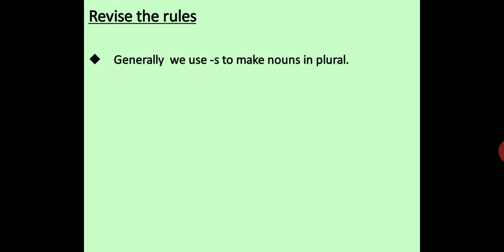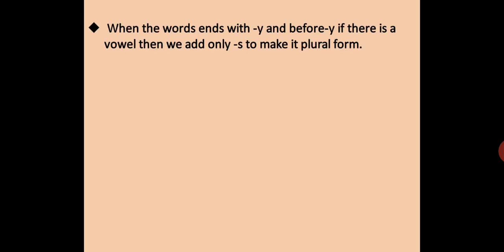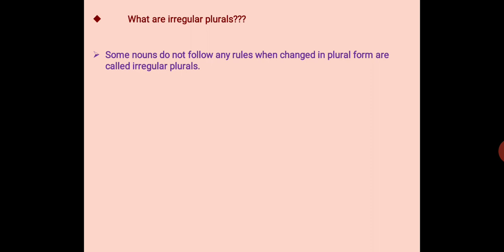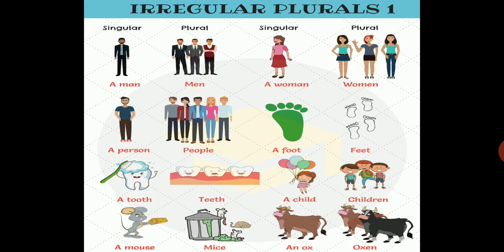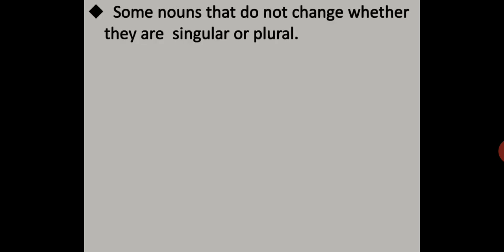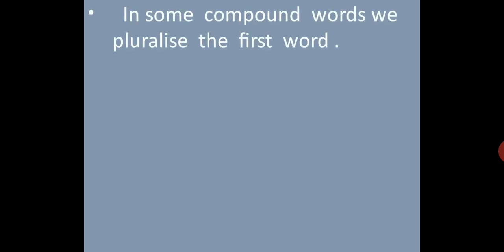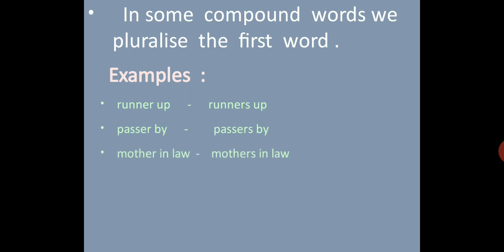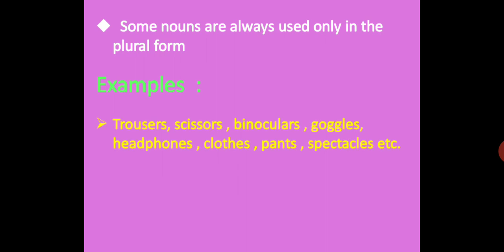L-5 Nouns Singular and Plural part-3